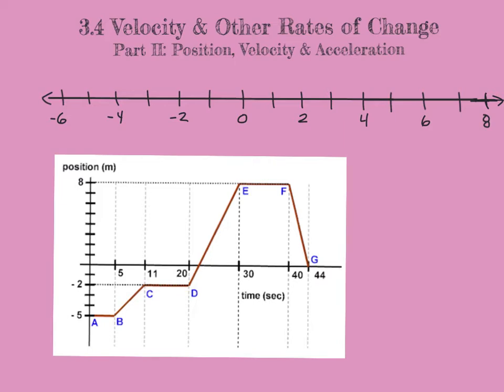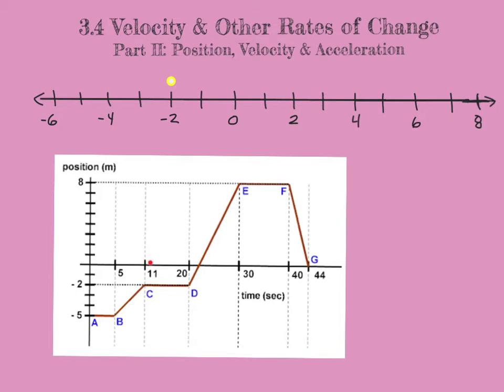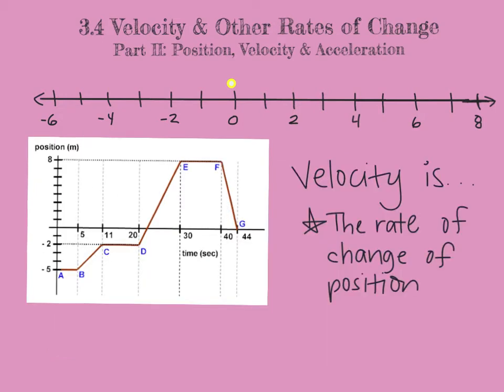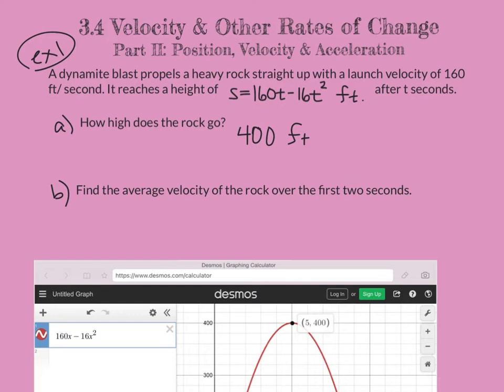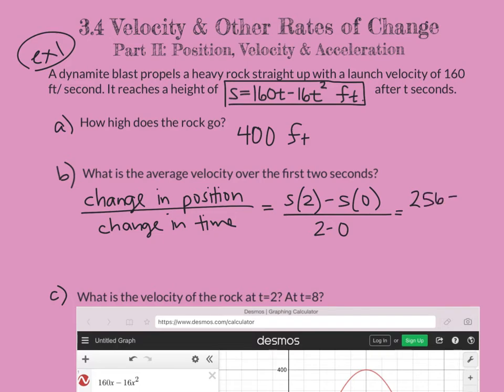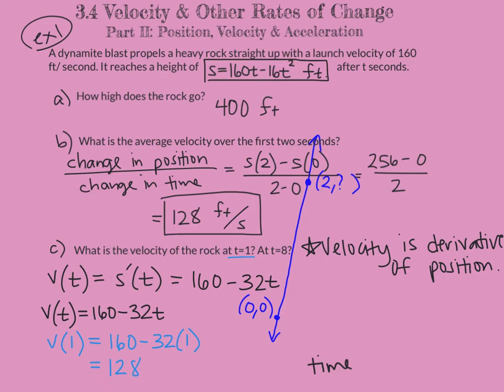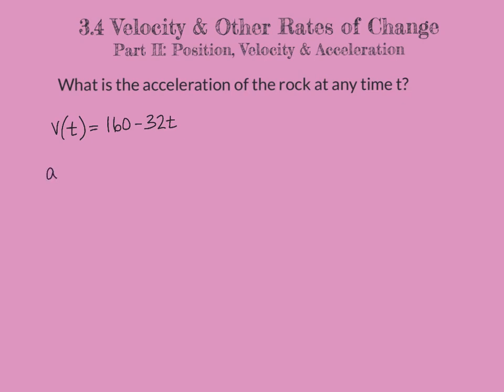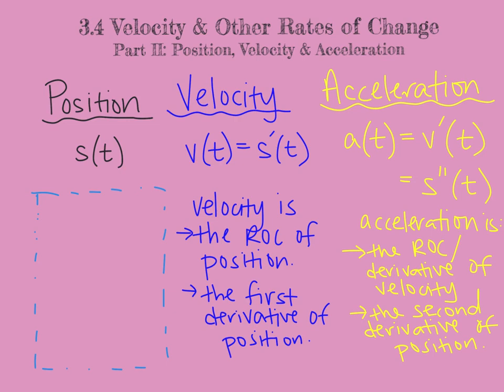3.4 Velocity & Other ROC Pt II Position, Velocity & Acceleration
00:00 Just watch! Relationship between Position & Velocity
05:07 Key Idea - Position & Velocity
05:28 Ex 1 - Position Function Analysis Intro/Max Height
07:17 Ex 1 - Average Velocity (over time)
10:17 Ex 1 - Instantaneous Velocity (at one exact time)
13:15 Ex 1 - Looking Back at the Graph
14:05 Ex 1 - Acceleration
15:33 MAIN IDEA -Position, Velocity & Acceleration
16:39 MAIN IDEA- Velocity vs Speed